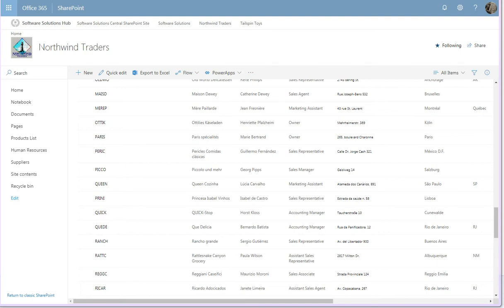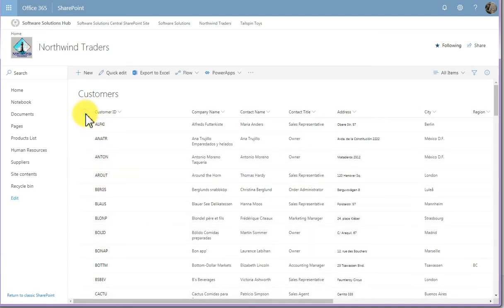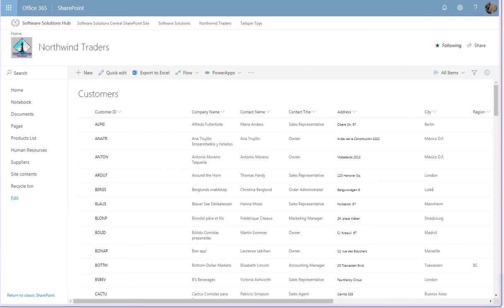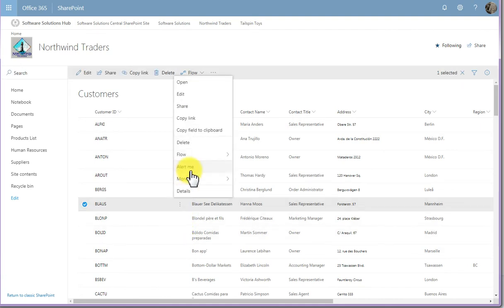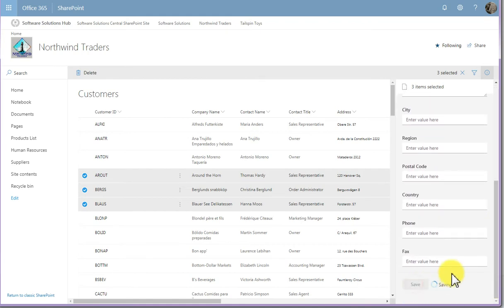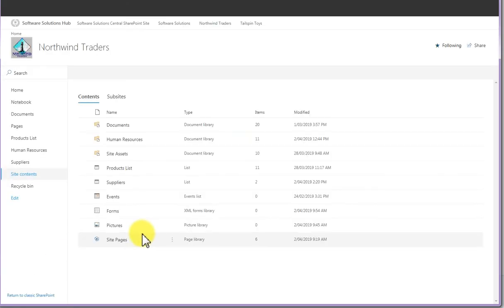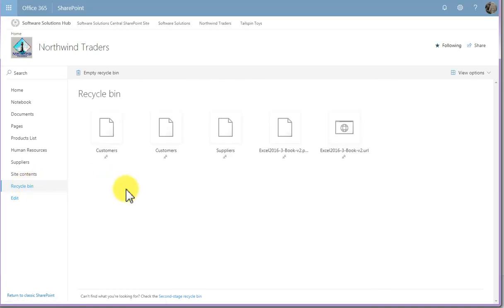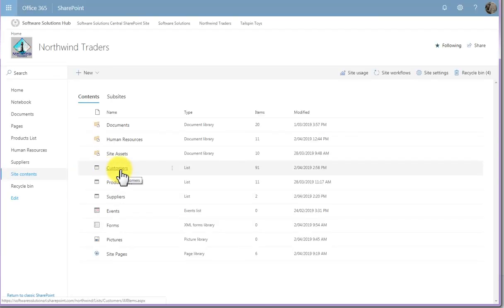Video 27 Microsoft SharePoint Items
Add item, select item, edit item, search, delete item, delete list, recycle bin, restore